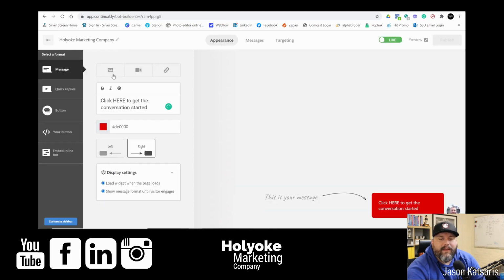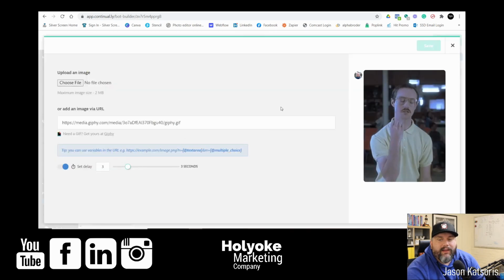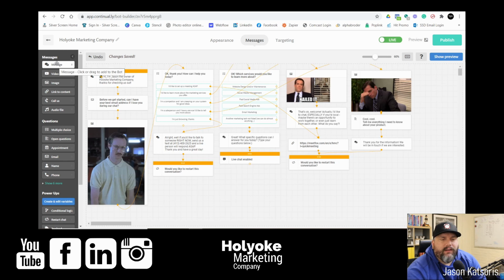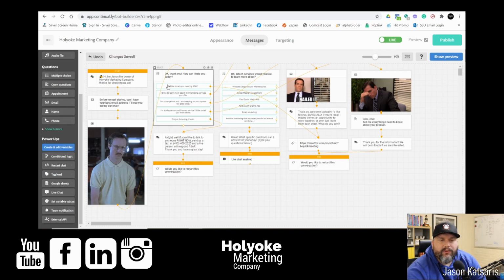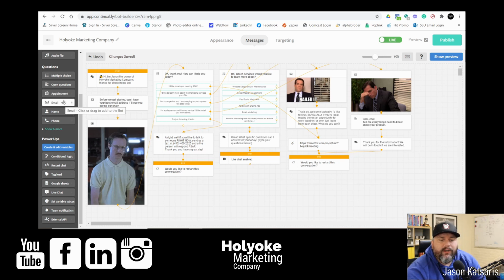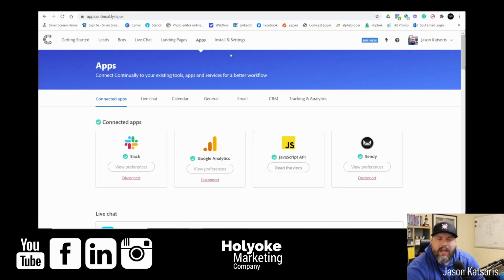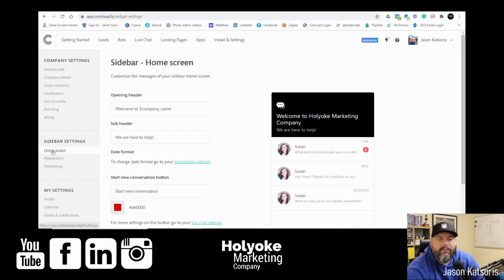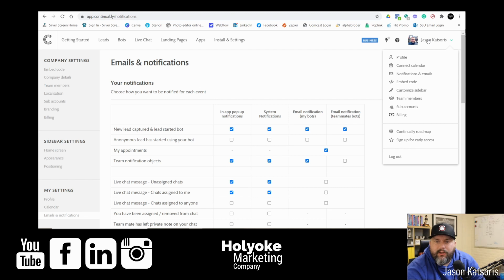Continually | Chatbot Overview 2021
Today I'm going over the chatbot software Continually.
If you have questions about something I did not go over, please leave a comment in the chat and I'll do my best to answer ASAP.

If you're looking to invest in Continually or want to learn more directly from them, please use my affiliate link below so we can continue making videos just like this one.

Thanks!
-Jason